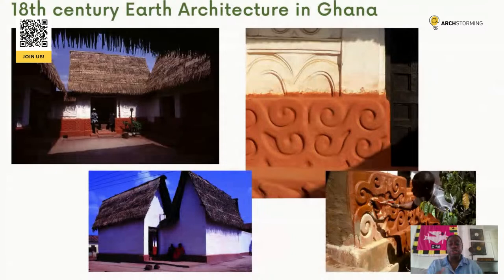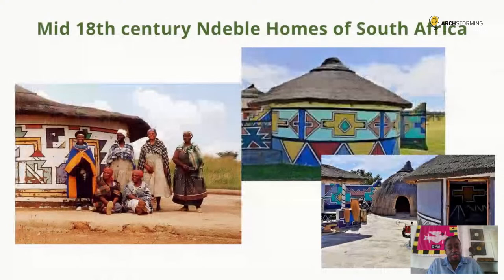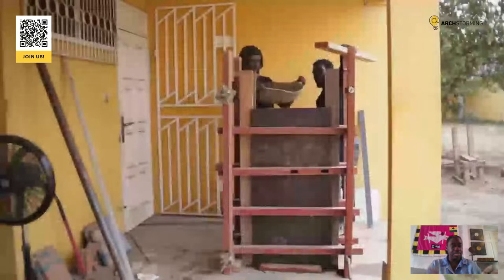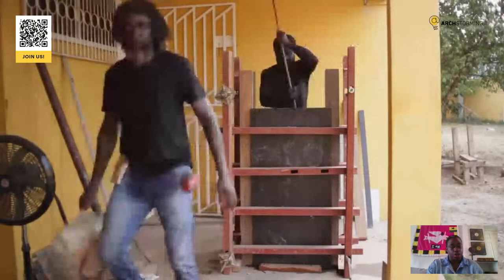Archstorming Webinar Series 02: Joelle Eyeson (Hive Earth) - Building with Rammed Earth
In the presented webinar, Joelle from Hive Earth provides a detailed explanation of their construction process and discusses various aspects of rammed earth construction. Here is a summary of the key points covered:

Formwork Construction: Hive Earth builds their formworks from scratch on the construction site. This allows for cost savings and flexibility in design compared to buying ready-made formworks. It also enables them to work in different locations without relying on pre-made formwork availability.

Mix Preparation: The mix is prepared after the formwork is ready. It is essential to keep the mix damp in hot climates to prevent it from drying out before pouring it into the formwork. The mix is spread evenly within the formwork, and the outer sections are rammed first to ensure proper compaction.

Ramming Techniques: Two types of ramming techniques are mentioned - pneumatic ramming and manual ramming. Initially, Hive Earth used pneumatic rammers but switched to manual ramming due to reliability issues and the ability to achieve more design flexibility. Manual ramming also reduced project costs and allowed for the employment of more workers.

Curing and Finishing: After ramming the walls, the formwork is removed, revealing the incorporated electrical and plumbing elements. The walls are then cured by keeping them damp for a few weeks to allow for drying and hardening. Once cured, a sealant is applied to the walls.

Stabilized and Unstabilized Rammed Earth: Hive Earth offers both stabilized and unstabilized rammed earth walls. Stabilized walls use a small percentage of cement, typically 3-8%, to increase strength. However, the company aims to focus more on unstabilized rammed earth in the future to achieve a truly sustainable approach.

Other Earth Construction Methods: Hive Earth also mentions other earth construction methods, including poured earth walls and prefab rammed earth panels. They have experimented with prefab panels but faced logistical challenges in transporting them. Hive Earth aims to explore and promote more prefab rammed earth construction in the future.

Training and Future Plans: Hive Earth emphasizes the importance of training and educating architects and builders about rammed earth construction. They plan to conduct workshops, webinars, and research to increase awareness and skills in rammed earth construction. The goal is to have more earth builders and promote sustainability.

During the Q&A session, Joelle addresses questions related to wall thickness, texture, connections with roofs, foundations, perceptions of rammed earth, pricing, and more.